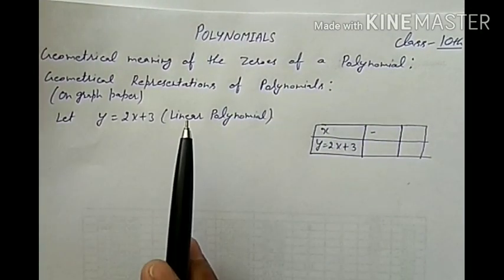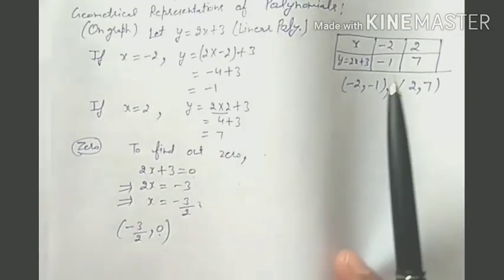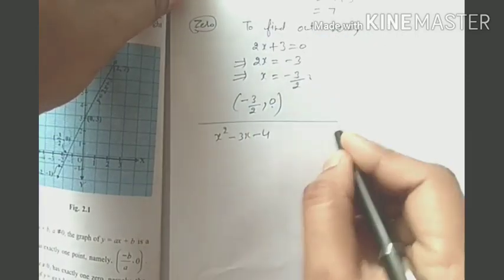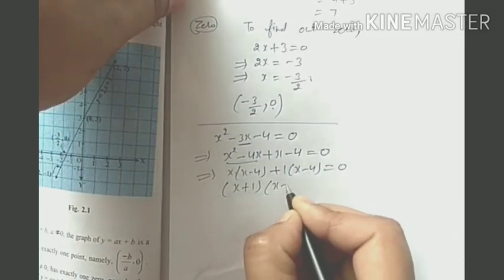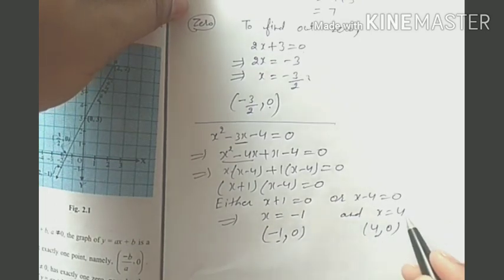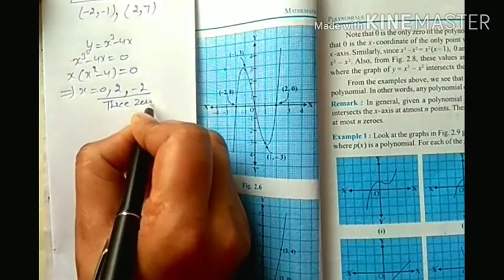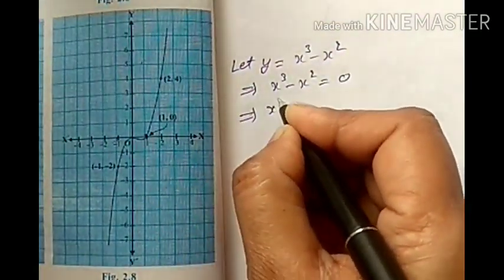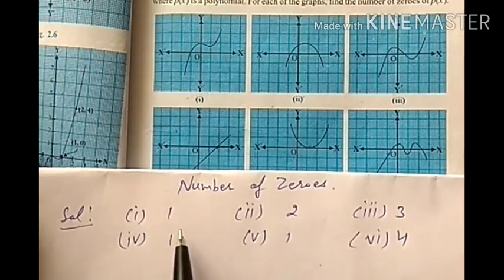Class 10 I Exercise 2.1 I Solved I Polynomials I NCERT I CBSE I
As this is one of the important topics in maths, it comes under the unit – Algebra which has a weightage of 20 marks in the class 10 maths board exams. The average number of questions asked from this chapter is usually 1. This chapter talks about the following,
Geometrical Meaning of the Zeros of Polynomial
Relationship between Zeros and Coefficients of a Polynomial
Polynomials are introduced in class 9 where we discussed polynomials in one variable and their degrees in the previous class and this is discussed more in details in class 10. The NCERT solutions for class 10 maths for this chapter discusses the answers for various types of questions related to polynomials and their applications. We study about the division algorithm for polynomials of integers and also whether the zeroes of quadratic polynomials are related to their coefficients.
The chapter starts with the introduction of polynomials in section 2.1 followed by two very important topics in section 2.2 and 2.3
Geometrical Meaning of the zeroes of a Polynomial – It includes 1 question having 6 different cases. Relationship between Zeroes and Coefficients of a polynomial – Explore the relationship between zeroes and coefficients of a quadratic polynomial through solutions to 2 problems in Exercise 2.2 having 6 parts in each question. Next, it discusses the following topics which were introduced in class 9.
Division Algorithm for Polynomials – In this, the solutions for 5 problems in Exercise 2.3 is given having three long questions. Key Features of NCERT Solutions for Class 10 Maths Chapter 2- Polynomials It covers the whole syllabus of Class 10 Math's. After studying through these NCERT solutions prepared by our subject experts, You will be confident to score well in exams. It follows NCERT guidelines which help in preparing the students accordingly. It contains all the important questions from the examination point of view. It helps in scoring well in maths in exams.
Frequently Asked Questions on Chapter 2- Polynomials
Graphical method to find zeroes:- Total number of zeroes in any polynomial equation = total number of times the curve intersects x-axis. In the given graph, the number of zeroes of p(x) is 0 because the graph is parallel to x-axis does not cut it at any point.
Find the zeroes of the following quadratic polynomials and verify the relationship between the zeroes and the coefficients 4u2+ 8u?
Degree of dividend is equal to degree of quotient, only when the divisor is a constant term.
Find a cubic polynomial with the sum, sum of the product of its zeroes taken two at a time, and the product of its zeroes as 2, –7, –14 respectively?. If one zero of the polynomial (a² + 9)x² + 13x + 6a is the reciprocal of the other, find the value of a. [Answer: a = 3]
2. How many (i) maximum (ii) minimum number of zeroes can a quadratic polynomial have? [Answer: (i) 2, (ii) 0]
3. What will be the number of real zeroes of the polynomial x² + 1? [Answer: 0]
4. If α and β are zeroes of polynomial 6x² – 7x – 3, then form a quadratic polynomial where zeroes are 2α and 2β. [Answer: 3x² – 7x – 6]
5. If α and 1/α are zeroes of 4x² – 17x + k – 4, find value of k. [Answer: k = 8]
6. What will be the number of zeroes of the polynomials whose graphs are parallel to (i) y-axis (ii) x-axis. [Answer: (i) 1, (ii) 0]
7. Divide 2x² + x – 20 by x + 3 and verify division algorithm.
8. What will be number of zeroes of the polynomials whose graphs are either touching or intersecting the axis only at the points: (i) (–3, 0), (0, 2) & (3, 0) (ii) (0, 4), (0, 0) and (0, –4). [Answer: (i) 2, (ii) 1]
9. If –3 is one of the zeroes of the polynomial (k– 1)x² + k x + 1, find the value of k. [Answer: 4/3]
10. If α and β are the zeroes of the polynomial p(x) = x² + x + 1, find the value of α² + β². [Answer: -1]
Questions From Board Papers
1. If the product of zeroes of ax² – 6x – 6 is 4, find the value of a. Hence find the sum of its zeroes. [Answer: a = -3/2, sum of zeroes = – 4]
2. If α and β are zeroes of the polynomial x² – a(x + 1) – b such that (α + 1) (β + 1) = 0, find the value of b. [Answer: 1]
3. It is given that 1 is one of the zeroes of the polynomial 7x – x³ – 6. Find its other zeroes. [Answer: -3, 2]
4. If zeroes of x² – kx + 6 are in the ratio 3 : 2, find k. [Answer: -5, 5]
5. If one zero of the quadratic polynomial (k² + k)x² + 68x + 6k is reciprocal of the other, find k. [Answer: 5]
NCERT Solutions for class 10 Maths Chapter 2 Exercise 2.2 in English medium
NCERT Solutions for class 10 Maths Chapter 2 Exercise 2.2 in Hindi medium
Class 10 Maths Chapte 2 Exercise 2.2
Class 10 Maths Chapte 2 Exercise 2.2 in Hindi questions answers